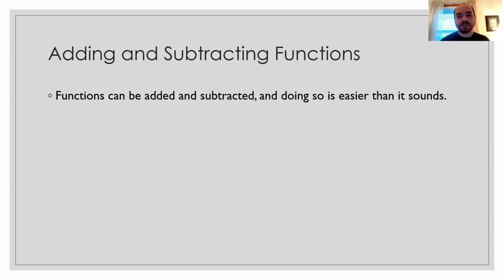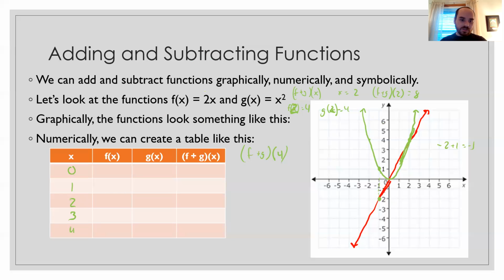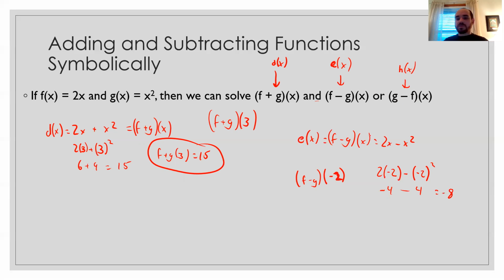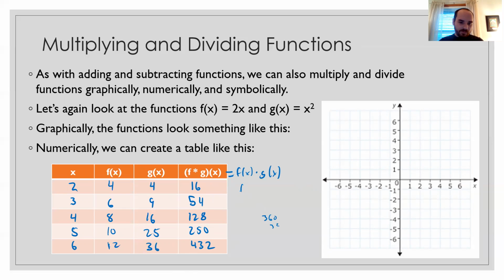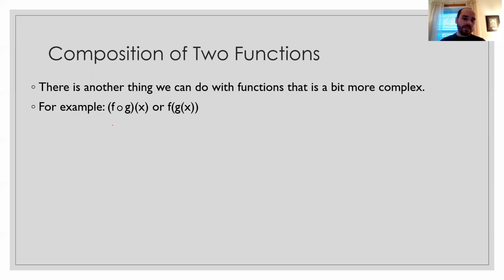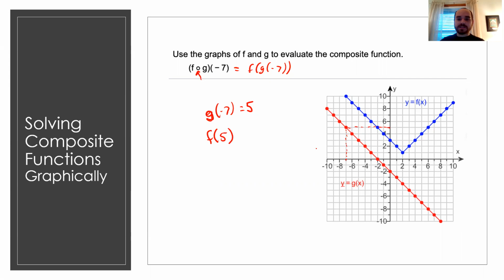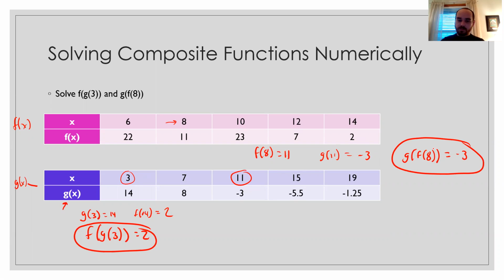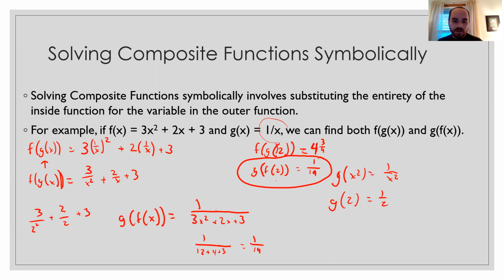College Prep Math Lecture 11/30 - Combining Functions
This video is about some basic operations with functions. Sorry about the length guys.